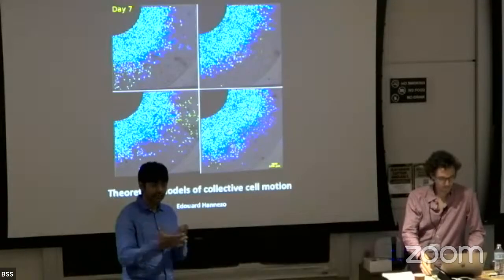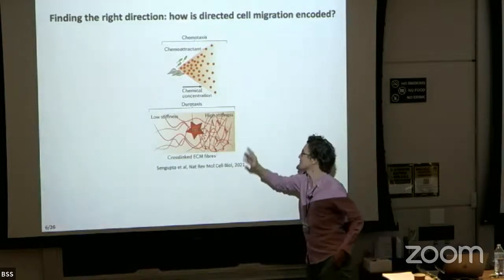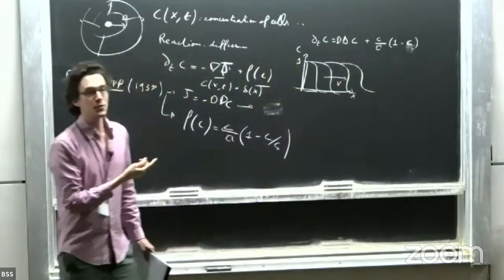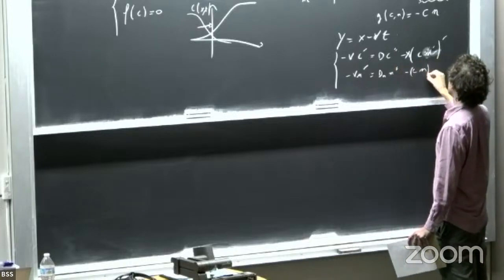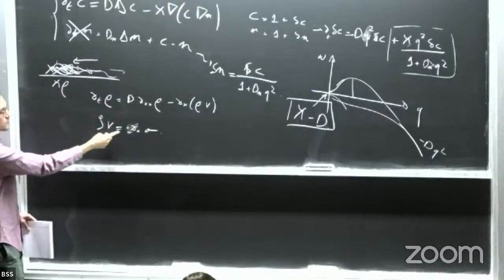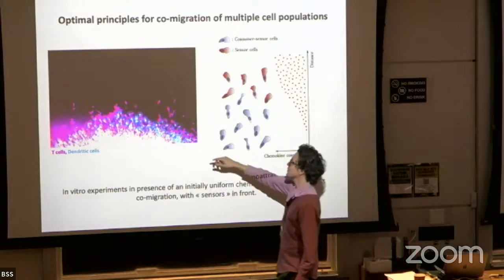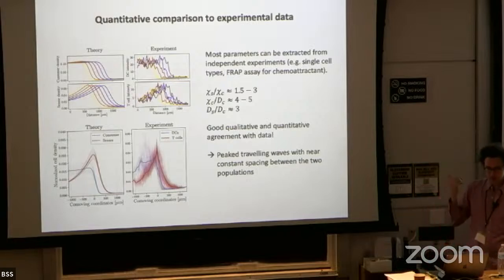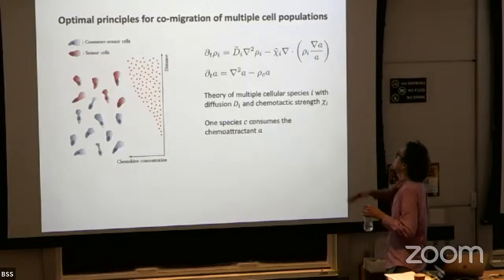E. Hannezo I - Collective cell migration - I (BSS 2024)